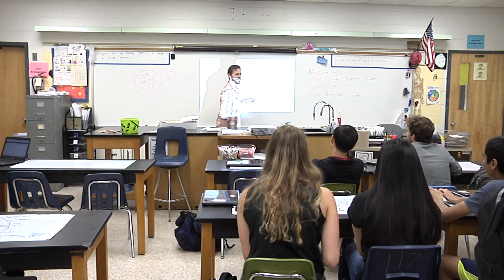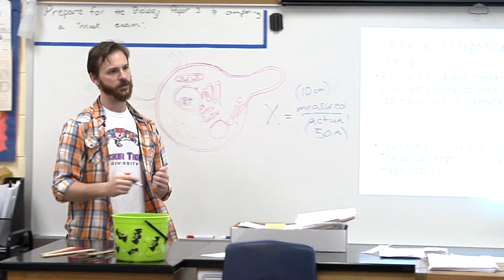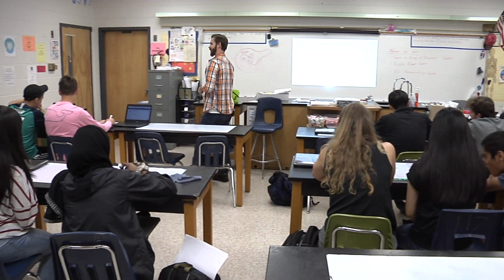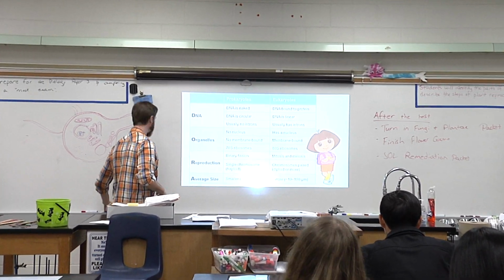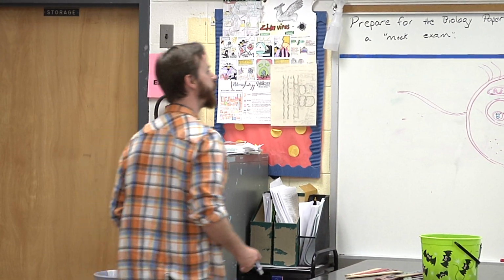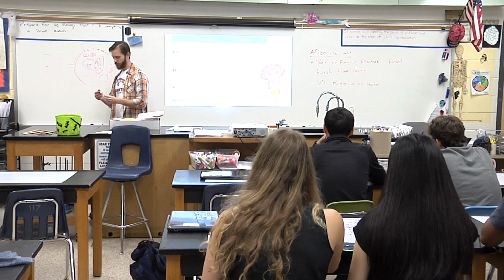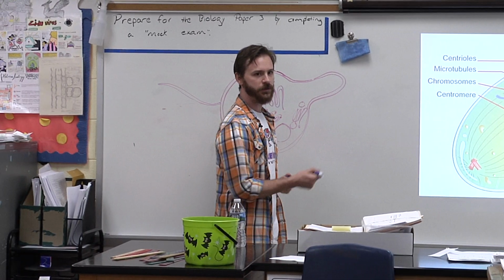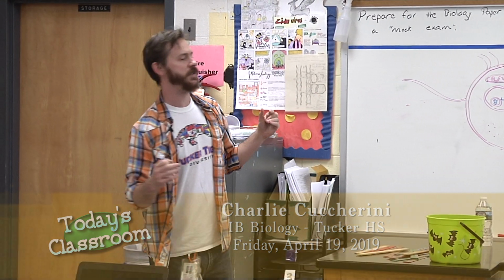Today's Classroom - Tucker High School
HCPS TV dropped in on Mr. Cuccherini's IB Biology class...